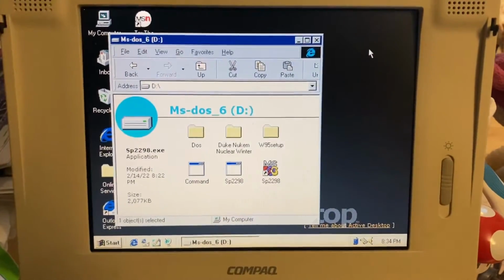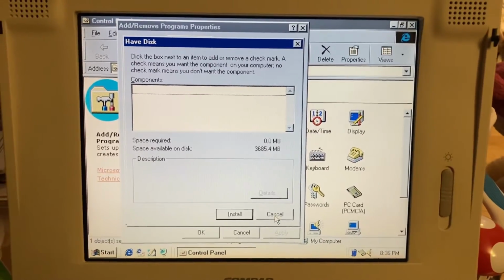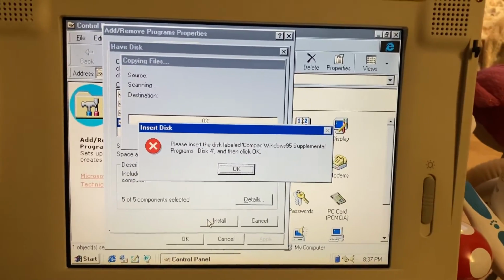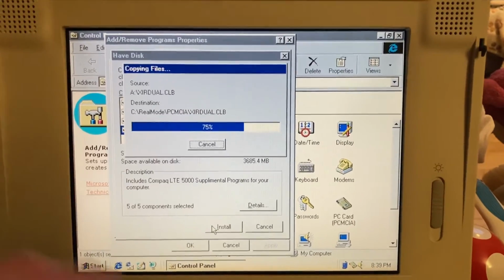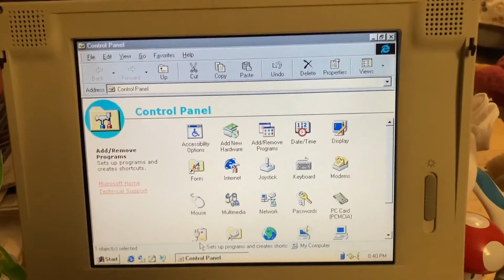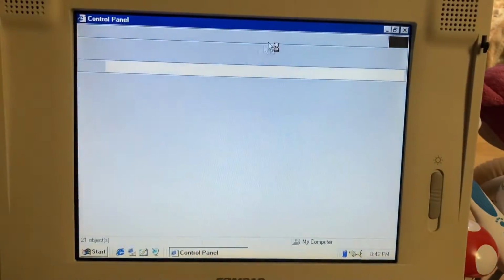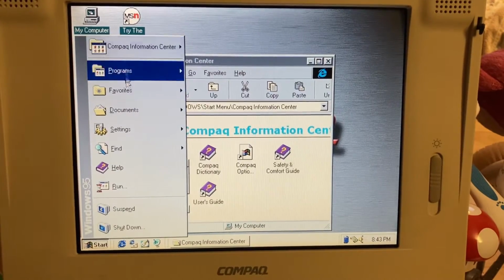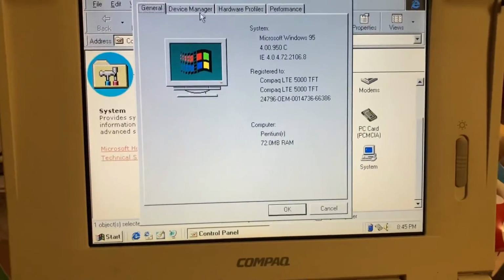Compaq LTE 5000 Supplemental Programs Install (SP2264.exe & SP2298.exe)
Disks can be written on a modern operating system.  Please make sure you have the correct version before using on your Compaq LTE 5000.  These files are for Windows 95/98/ME.

Use this on the following: Compaq LTE 5150, 5250, 5280, 5300, 5400

Use this on the following: Compaq LTE 5000, 5100, 5200